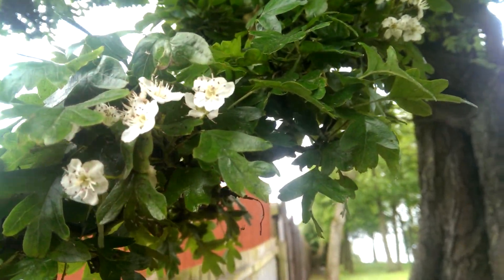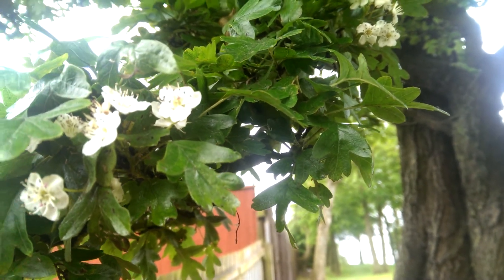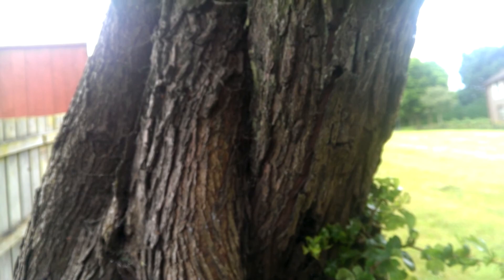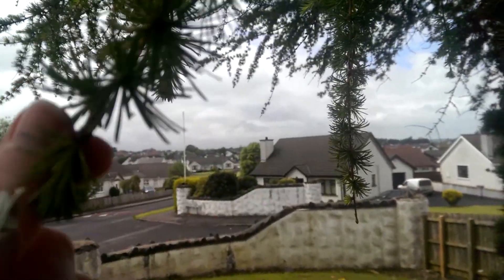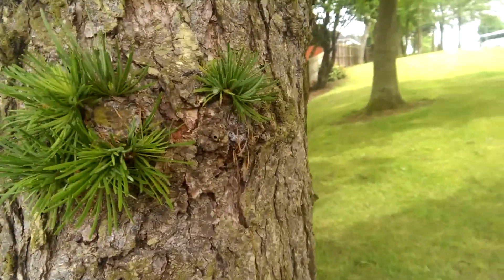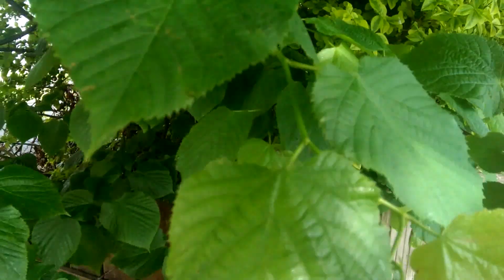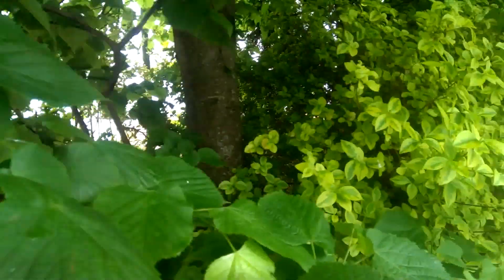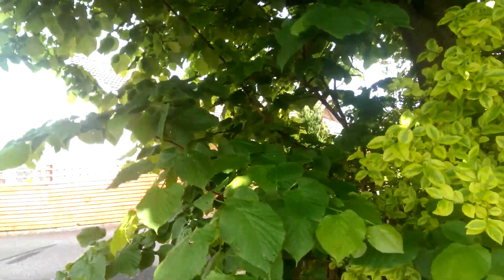365 Days Of Adventure : Day 145 ~ Tree Identification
With the aid of a pocket guide to trees, I'm going to attempt to identify 3 different species of tree in a nearby street.